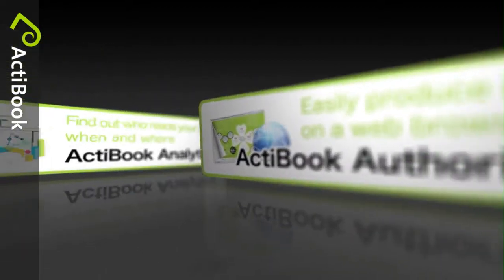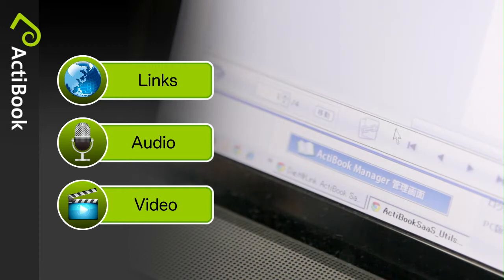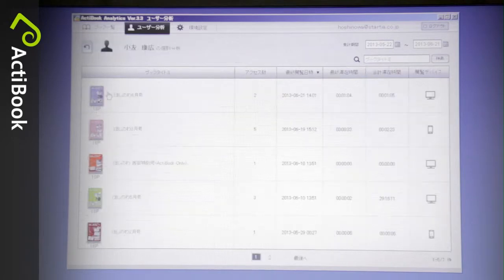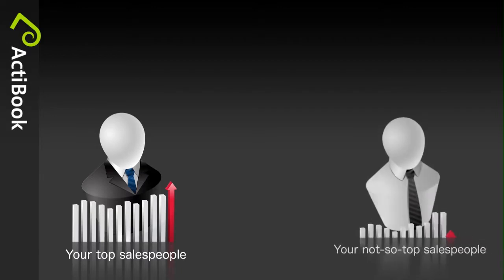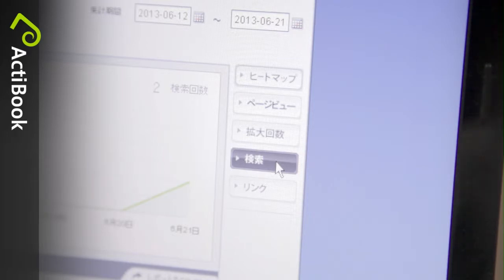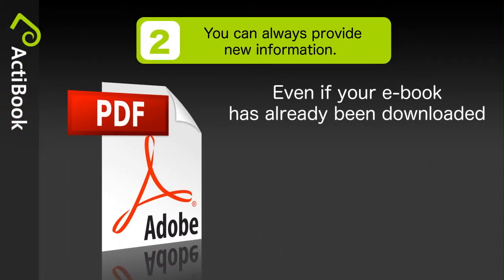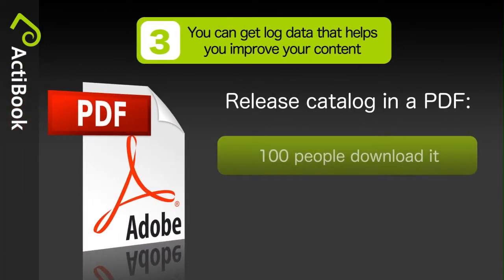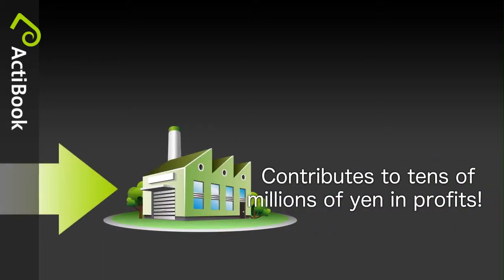ActiBook-English version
This video introduces an electronic book solution "ActiBook" which
can turn your company informations into profit.

In the first half, we clarify the four elements that make up the ActiBook and the discription in brief of each element with it's  roles and operability(usability).

In the second half, we clarify the differences to PDF "One of the most frequently asked question" and also introduce the uses scene of ActiBook based　on the specific numerical results.